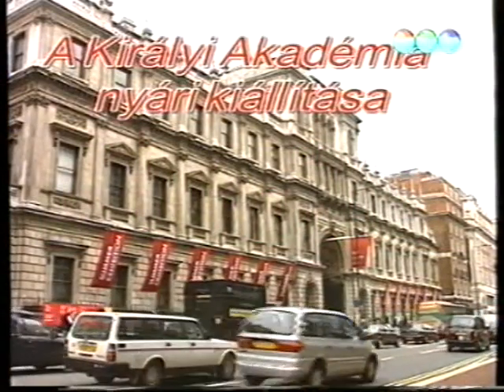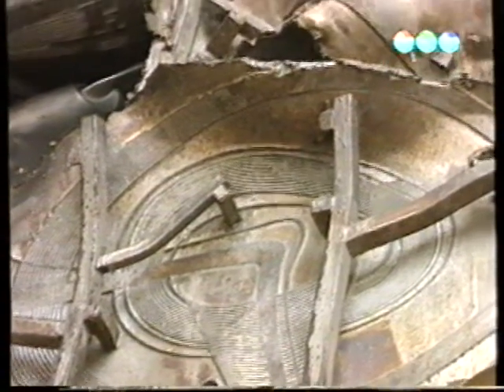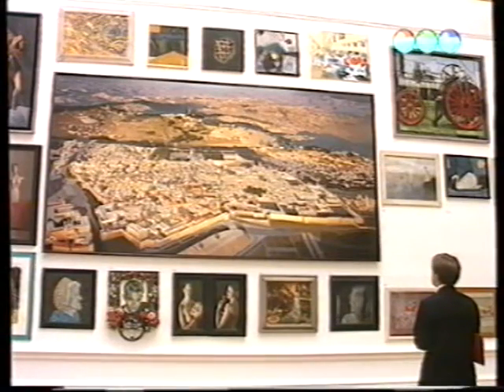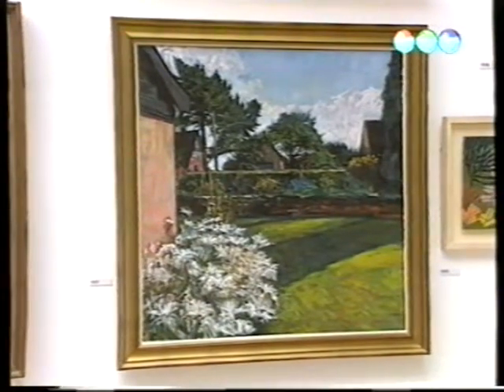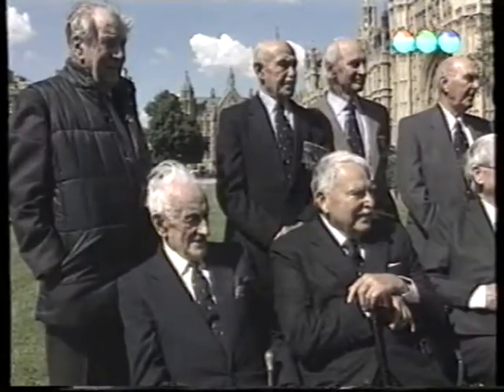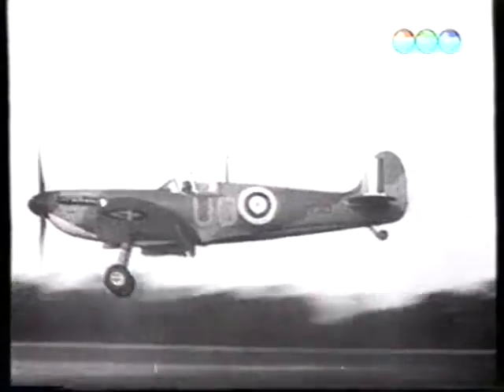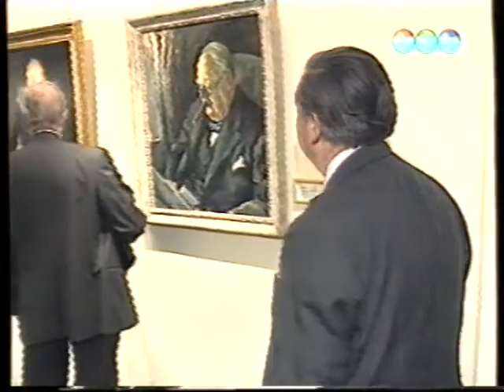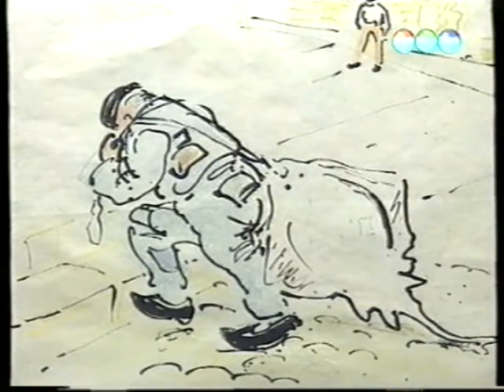Kilátó (2000.08.08.) Pécs TV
Kilátó
Idő: 00:09:12
A magyar változat munkatársai: Fekecs József, Mokos Tibor, Salamon László, Dr. Velkovics Vilmos

A műsor a Brit Nagykövetség támogatásával jött létre

Tartalom:
- A londoni Királyi Művészeti Akadémia nyári kiállítása
(Megszólalók: Frank Stella, festőművész; Anthony Green, festőművész, rangidős kiállító)
- Az angliai csata túlélőinek összejövetele - Sir Winston Churchill személyét megidéző kiállítás
(Megszólalók: Sir Christopher Neil Foxley-Norris, légi főmarsall, Királyi Légierő magas rangú parancsnoka, az Angliai Csata Résztvevői Szövetségének elnöke; Jim Murphy, repülő főhadnagy; Peter Johnson, a londoni Eckermann & Johnson Gallery tulajdonosa)

A filmfelvétel kizárólagos tulajdonosa a Pécs TV, felhasználója a Csorba Győző Könyvtár. A filmfelvétel sokszorosítása engedélyhez kötött!